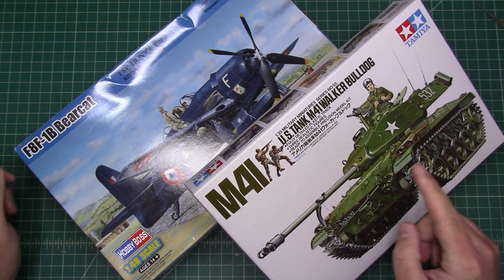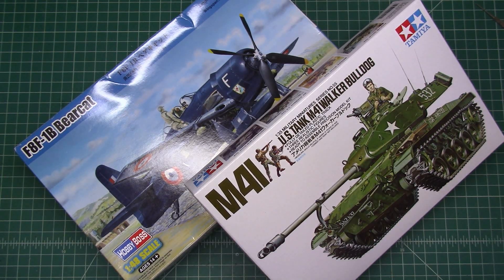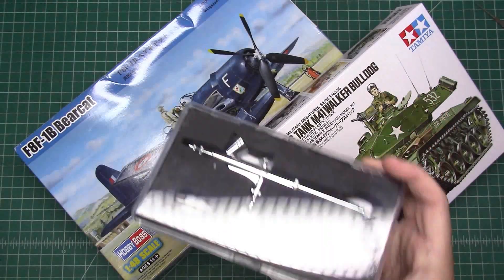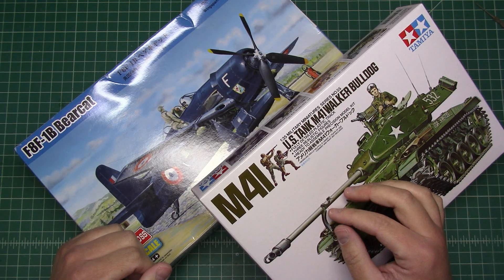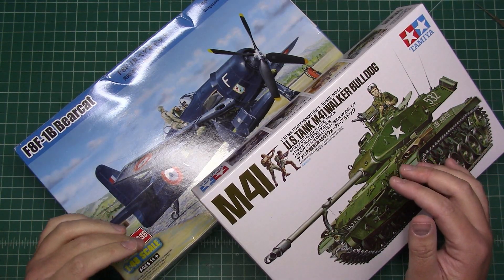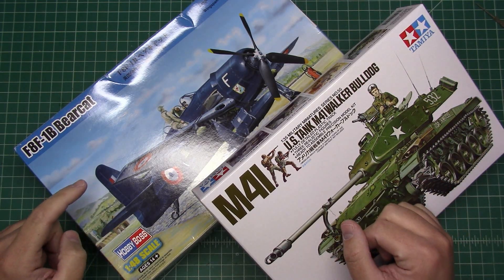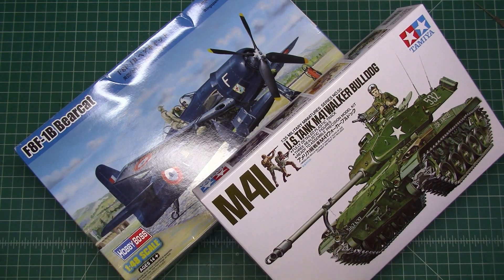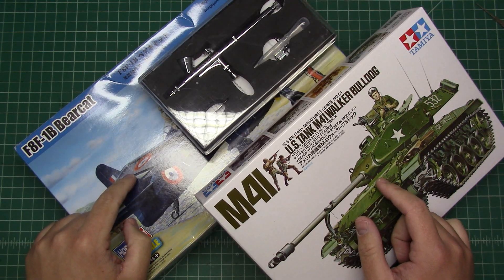$20 Build Series!!!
This is the intro video for a new build series. Where we will take 2 kits which were $20 or less and build them, paint them, and weather them.
The idea is to use cheap kits and cheap tools to see what we can do.